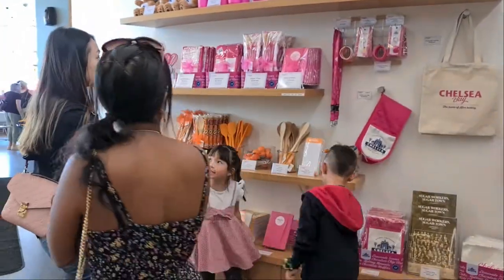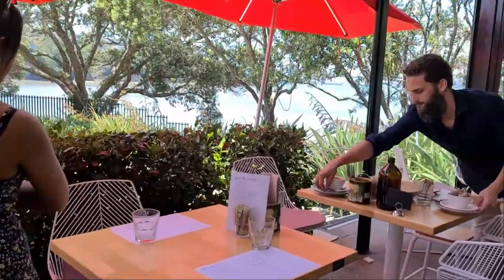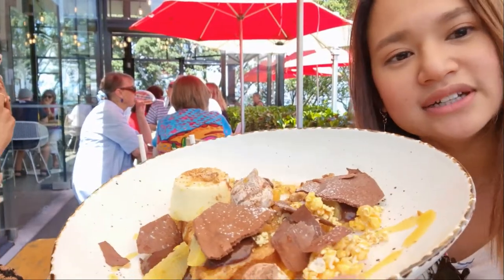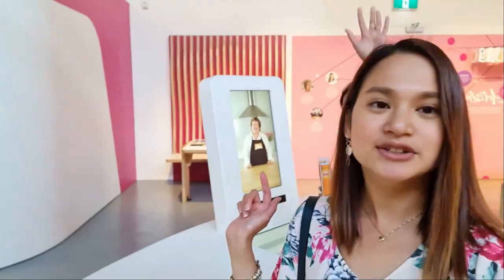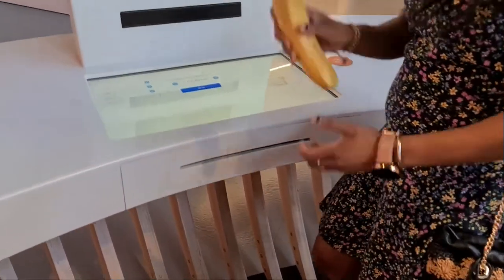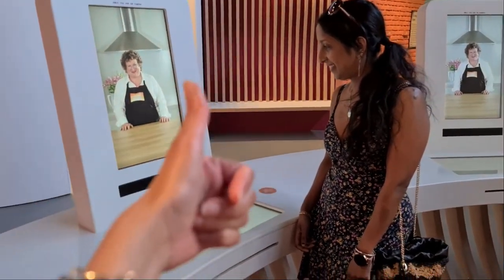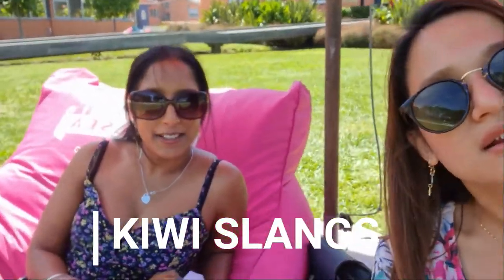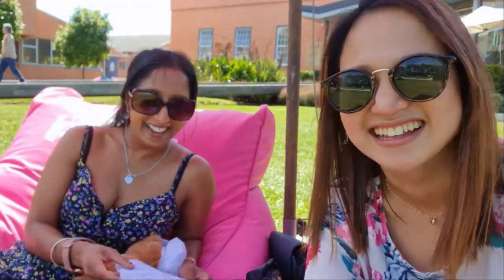CHELSEA BAY SUGAR FACTORY & ACCENT CHALLENGE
Chelsea Bay Sugar factory  - NZ' main source of sugar products which was established in 1884, located in the waterfront of Birkenhead, Auckland. Aside from the factory this place  is home for Sugar cafe and Chelsea Baking School. Join me and my friend Alisa as we take you through this iconic factory in Auckland.

Title: Fresh Air by JayJen
Genre and Mood: Electronic | Chill
Golden by Mona Wonderlick
Track: Vishmak - Stupid Love [Vlog Music Free Records]
Astral Realms by Chris Jordan